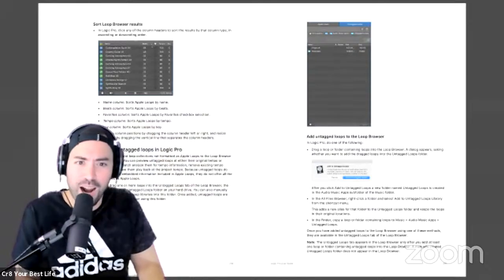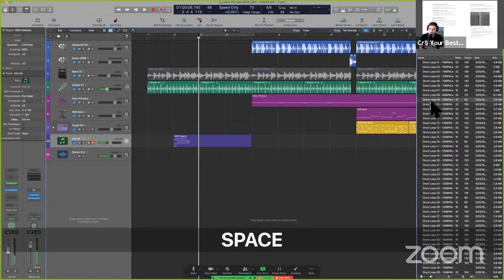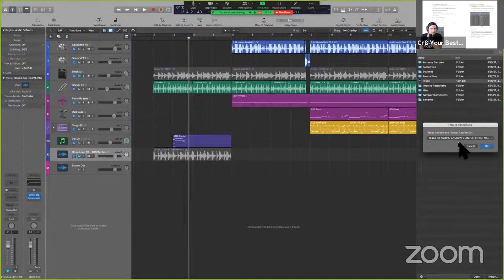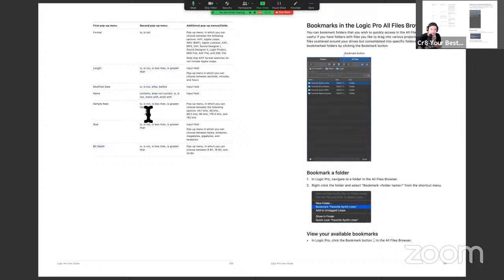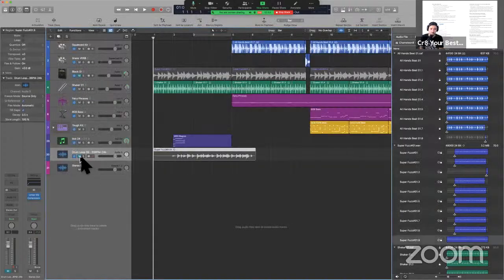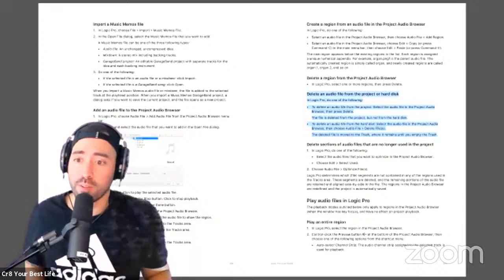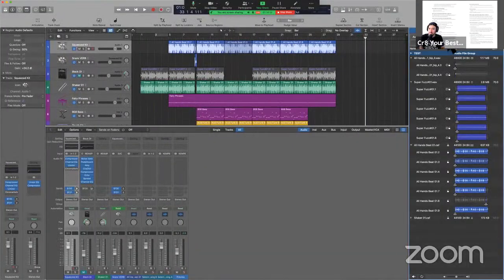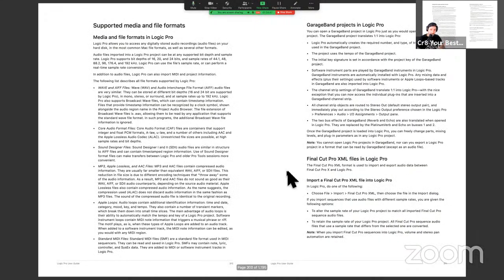Chapter 7.2 - Use Loops and other media files - Logic Pro Tutorial and User Guide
⏱️TIMESTAMPS⏱️
- 00:17 - Intro
- 03:55 Untagged Loops
- 05:00 Untagged Loops
- 18:13 Import and search for files
- 39:10 Project Audio Browser
- 43:45 Delete unused Audio Files
- 57:14 Optimizing Used Audio Files

logic pro x tutorial logic pro x tips how to use logic pro x logic pro tutorial